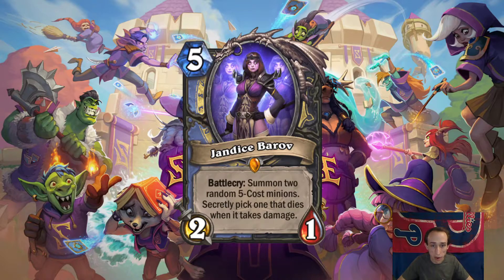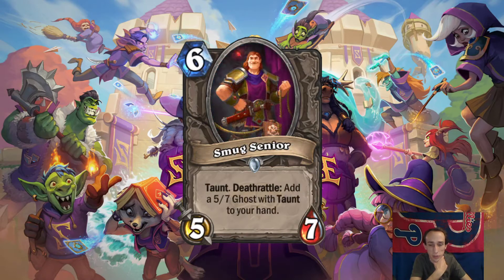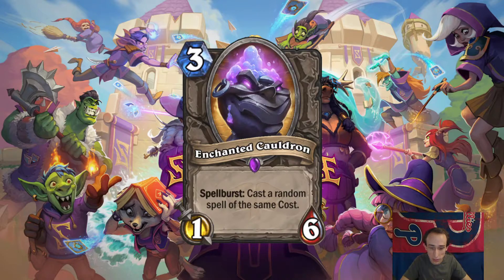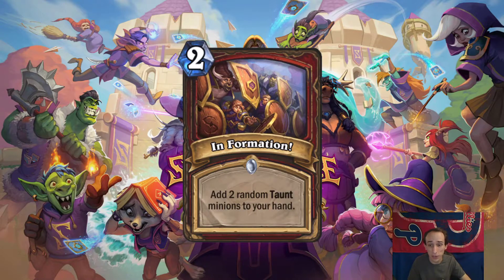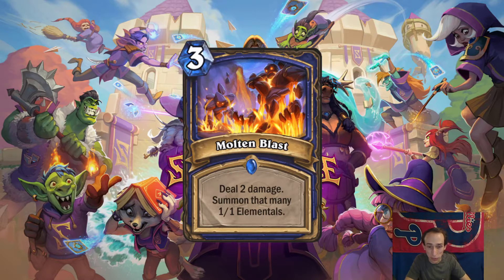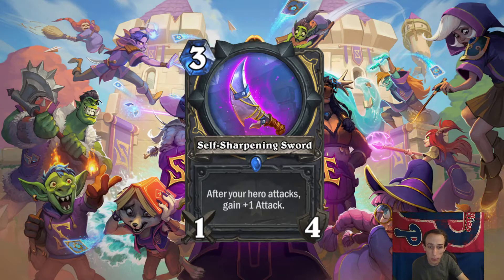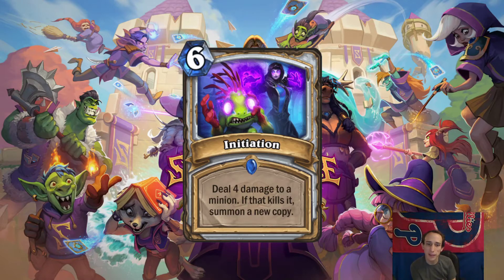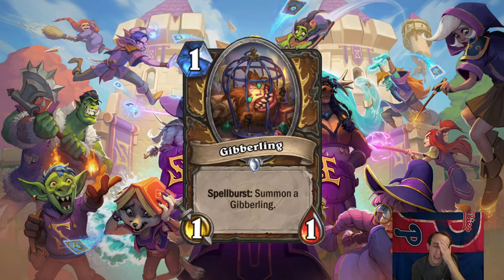Card Dump! | Scholomance Megareview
And we're finally done! I can finally enjoy myself again! This is the most excited for an expansion I've ever been. I can't wait to see how well everything turns out. I might finally want to play priest. I might even play control. Well, let's not get ahead of ourselves.

Twitter for Hearthstone and gaming takes
Twitch for Hearthstone and more

0:00 Jandice Barov
1:38 Wandmaker
2:20 Sneaky Delinquent
3:09 Smug Senior
3:39 Fishy Flyer
4:35 Ogremancer
5:16 Intrepid Initiate
6:05 Divine Rager
6:48 Enchanted Cauldron
7:47 Cutting Class
9:10 In Formation!
10:15 Athletic Studies
10:56 Tidal Wave
12:04 Rune Dagger
13:44 Molten Blast
14:32 Vulpera Toxinblade
15:34 Shifty Sophomore
16:11 Self-Sharpening Sword
17:13 Plagiarize
19:04 Initiation
20:03 Blessing of Authority
21:56 Gibberling
23:00 Partner Assignment
24:10 Outro